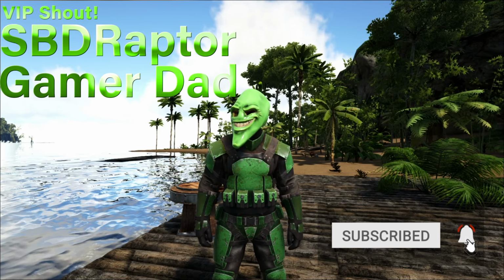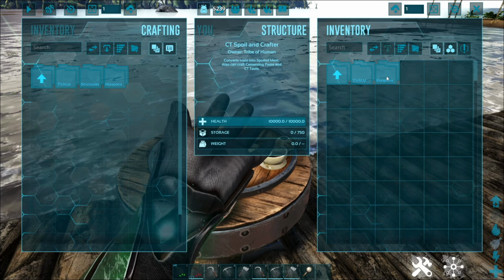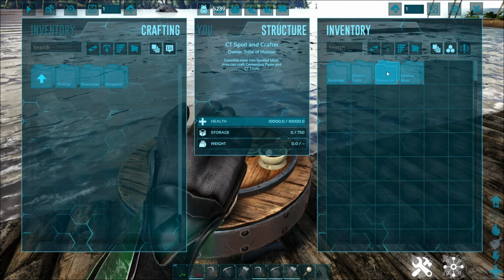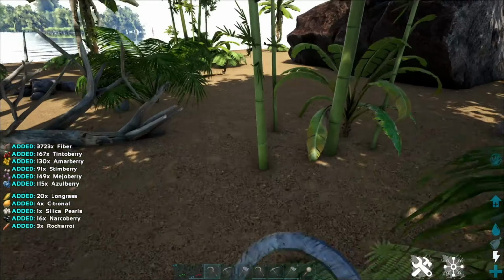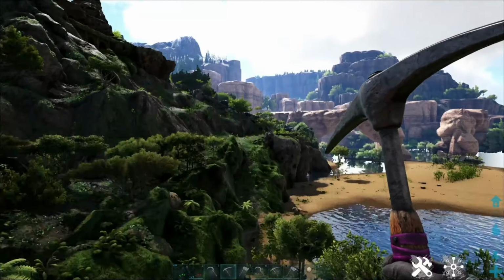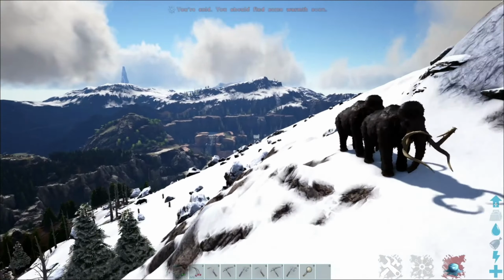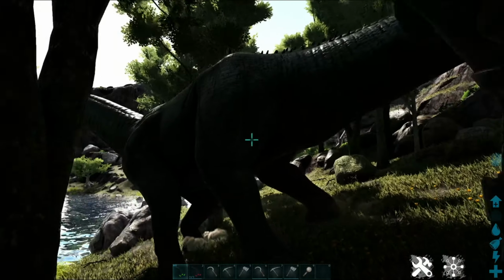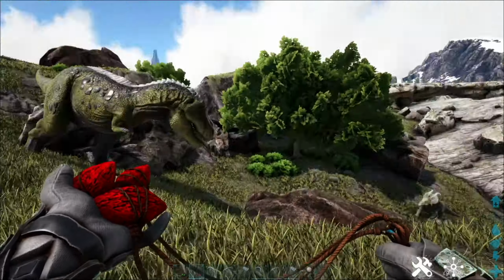Ark Chetu's Tools Mod Review - Ark Survival Evolved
Awesome QOL for all sorts of tools!!